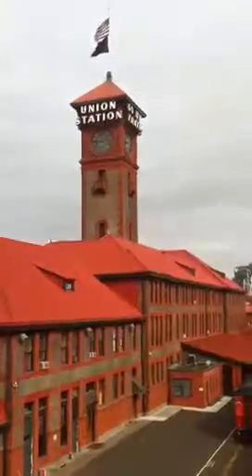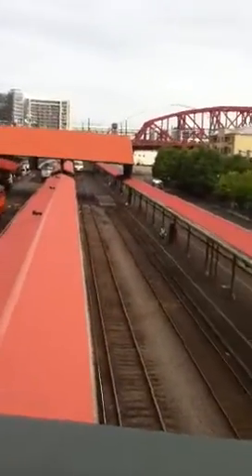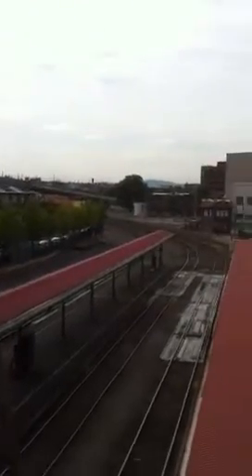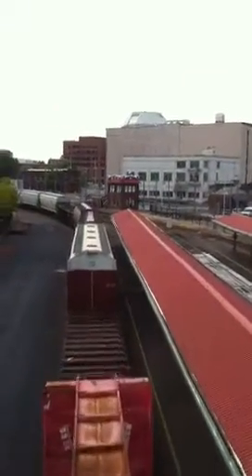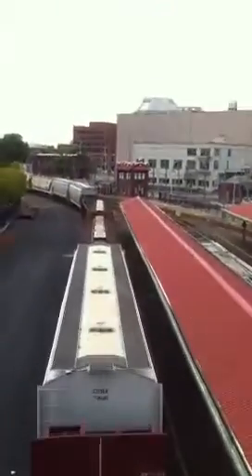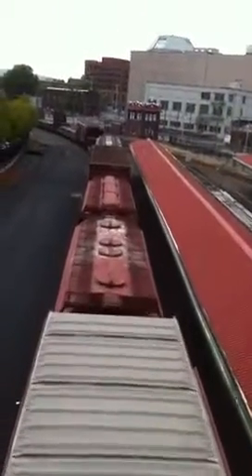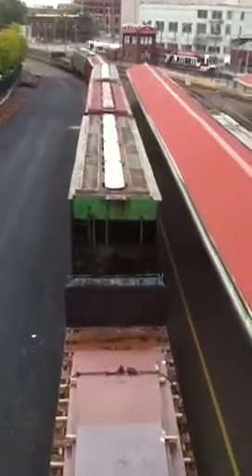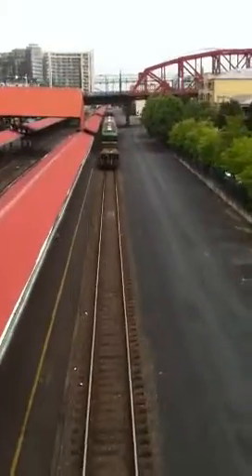An overhead view of a UP and an Amtrak Cascades departing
In Union Station, Portland OR.